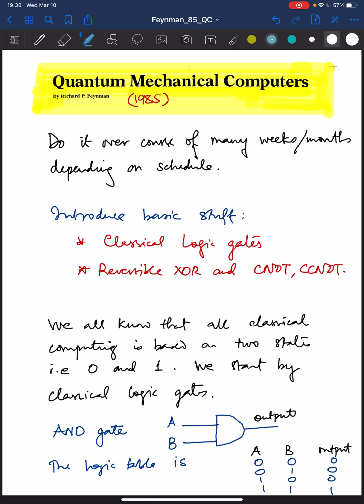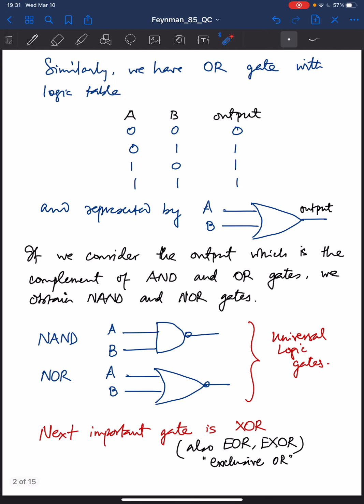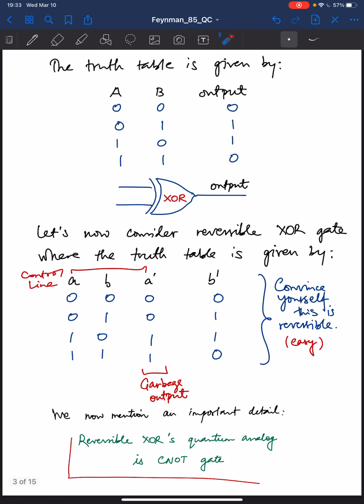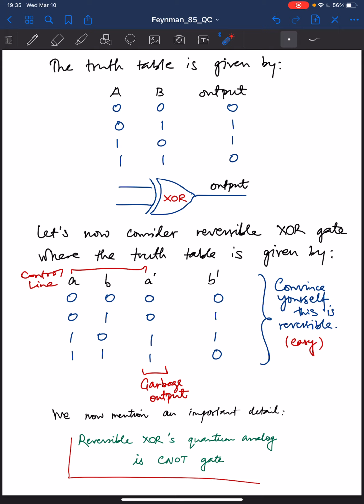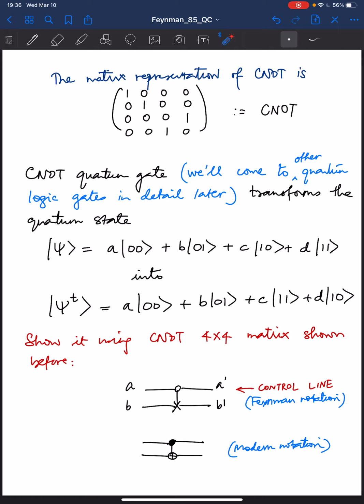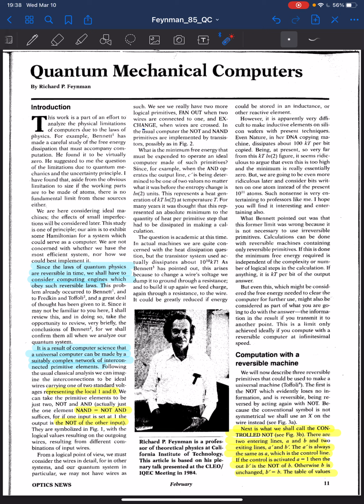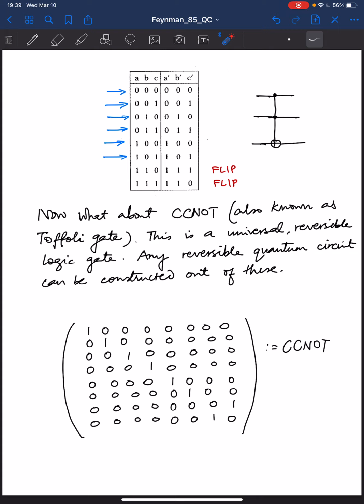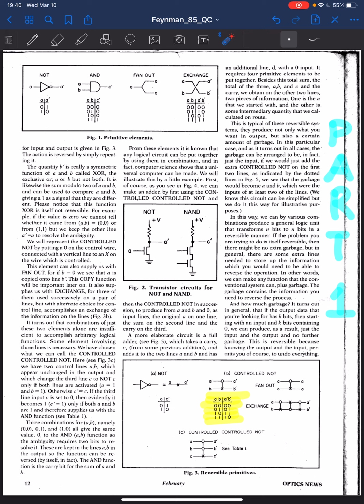Basic Introduction to Classical & Quantum Logic Gates - 1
I am a theoretical physicist.  for my research interests.

The Feynman (1985) article I mention in this video can be downloaded

GoodNotes 5 available on Apple Store for the notes.